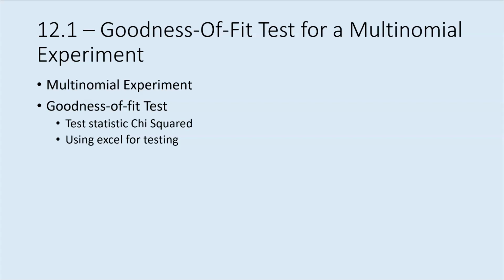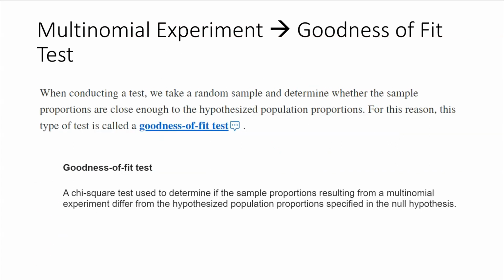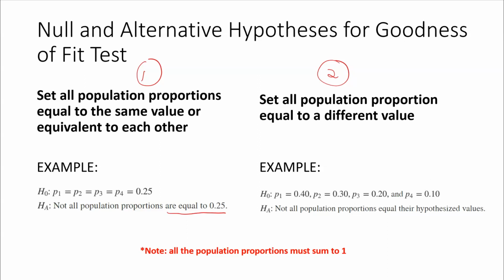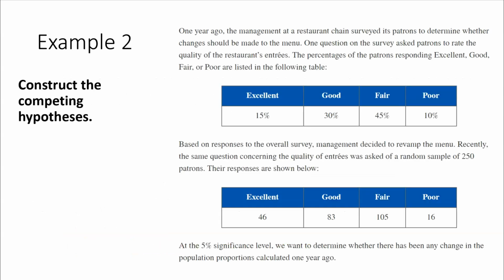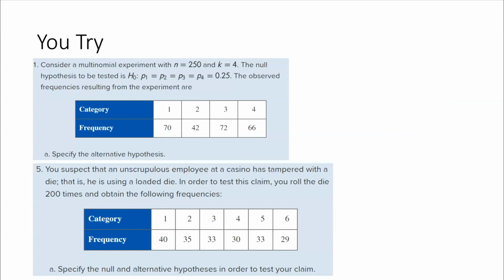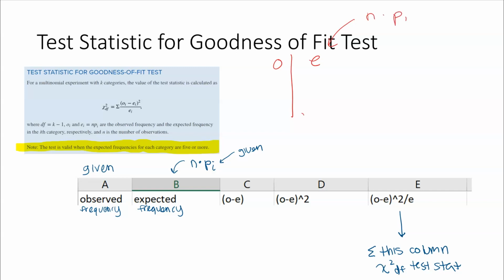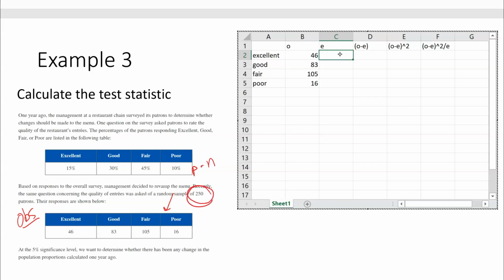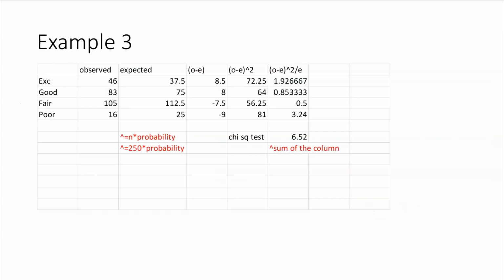Goodness of Fit Test - Part 1 (12.1)